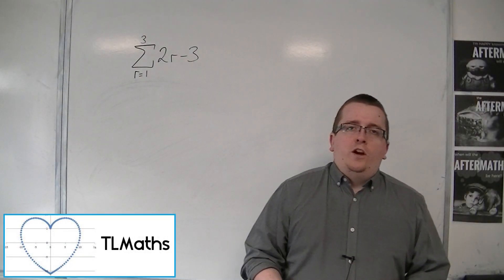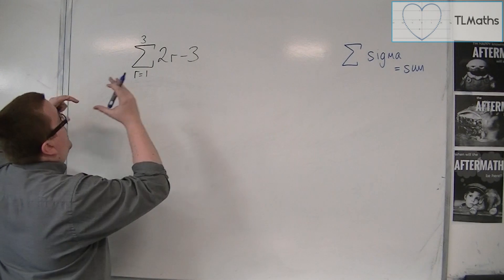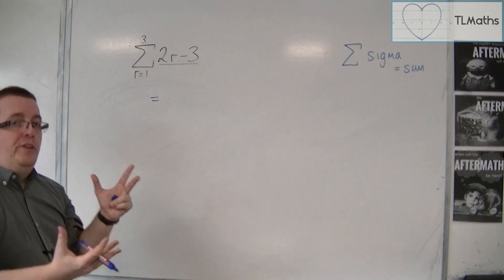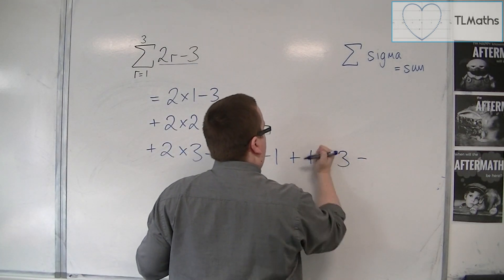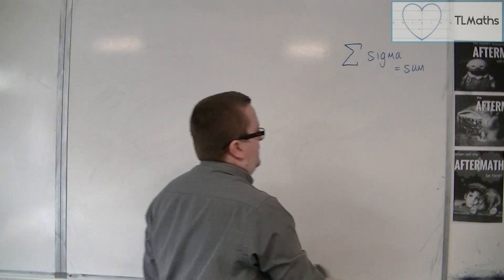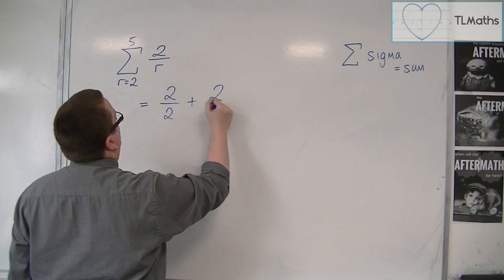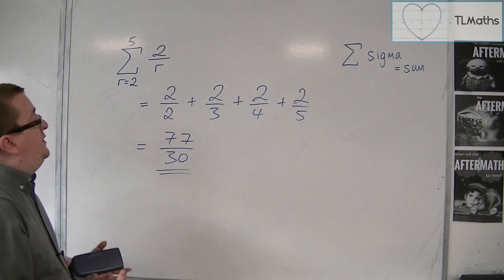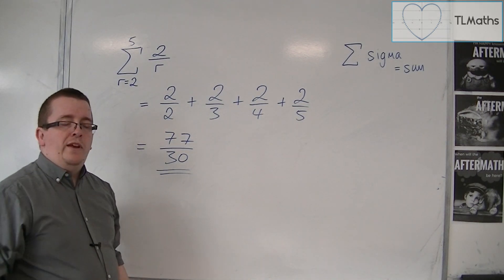OCR MEI Core 2 5.11 Introducing Sigma Notation